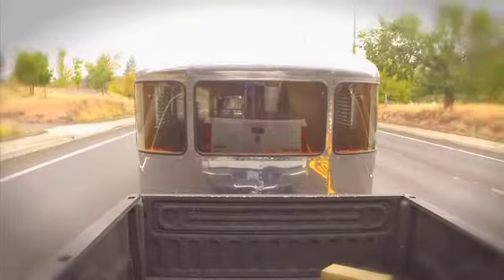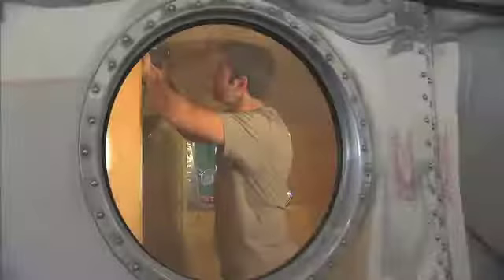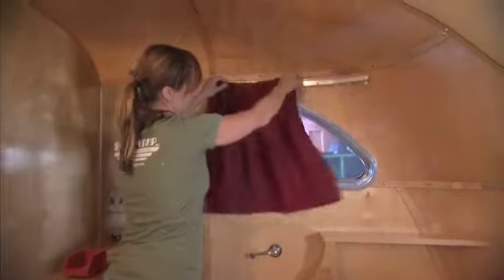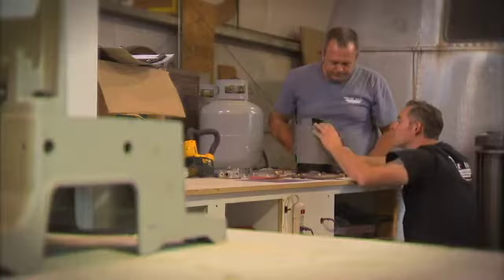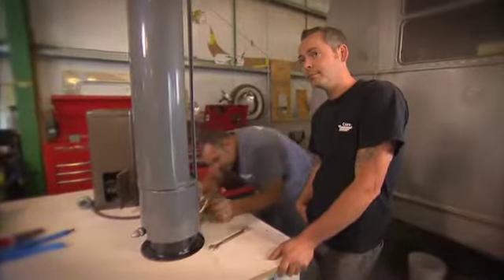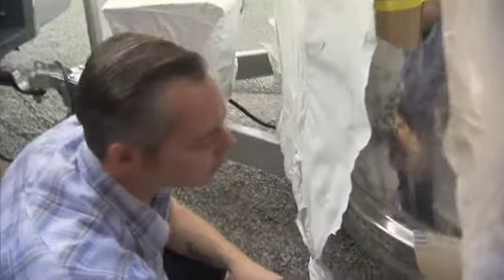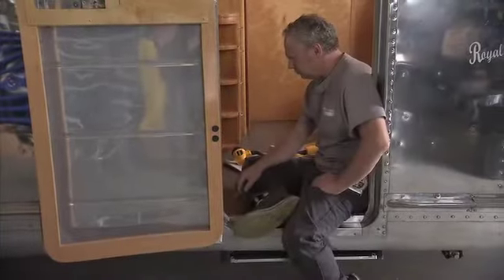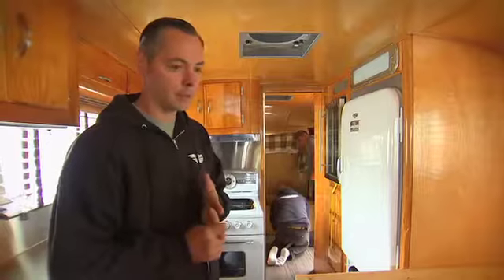Flippin RV's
2 Seasons as narrator of Flippin RV's.